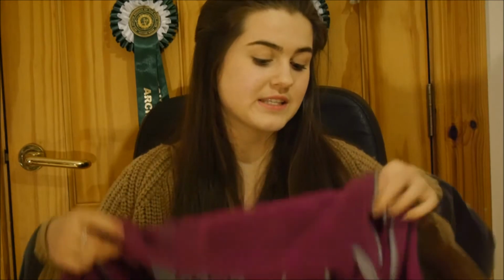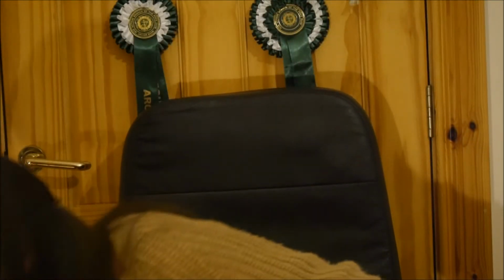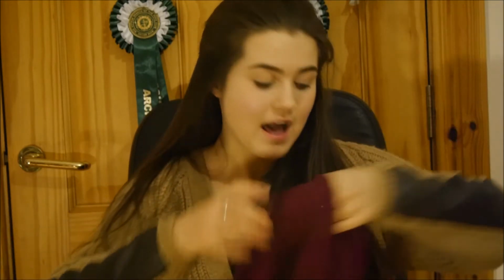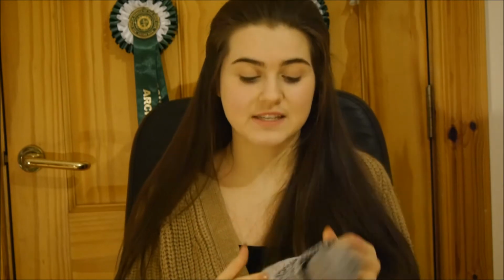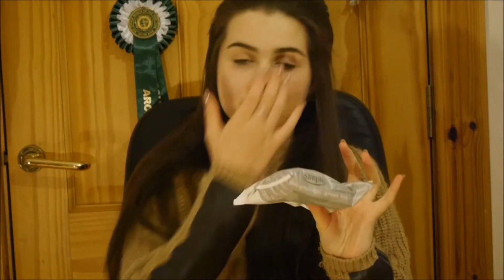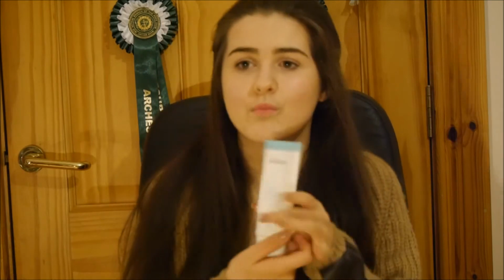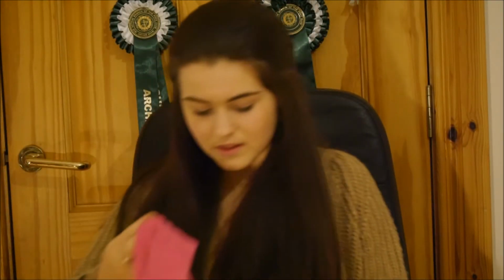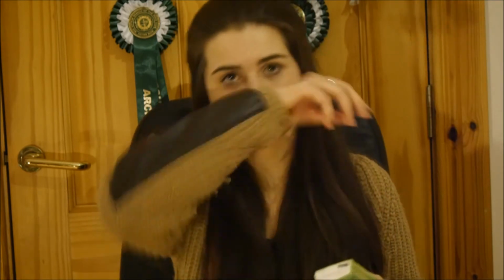Equestrian Winter Essentials!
Open Meh